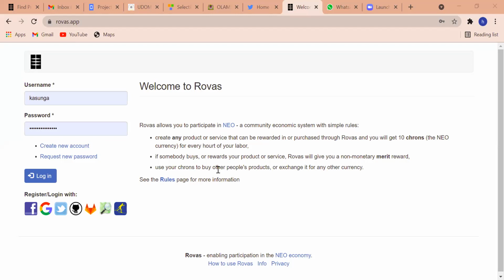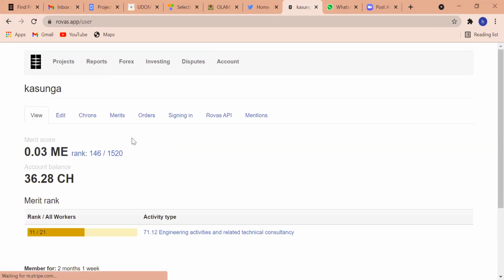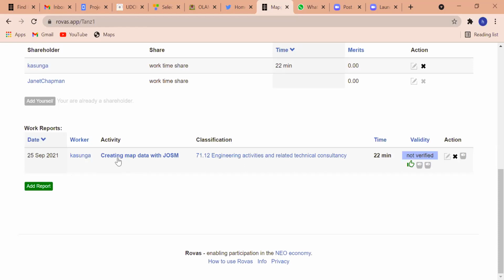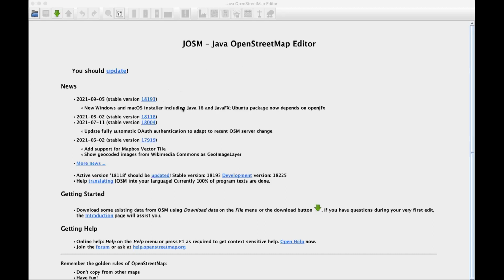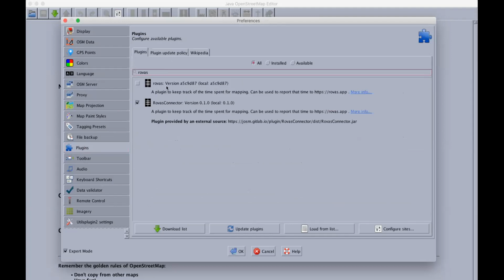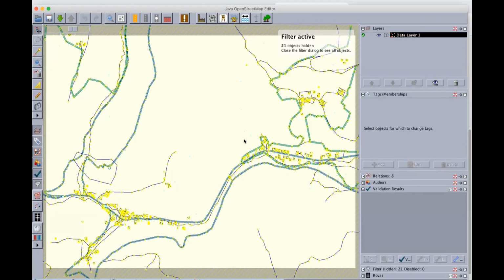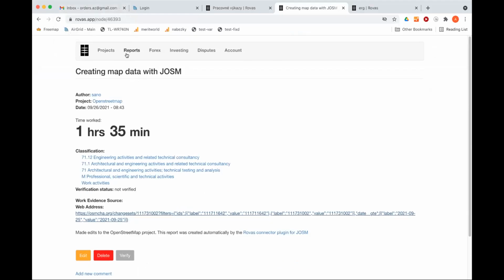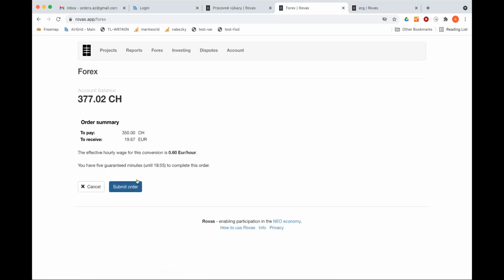Using Rovas to get credit for mapping